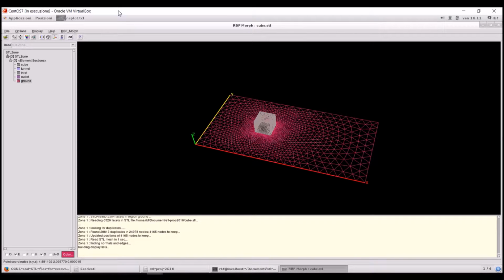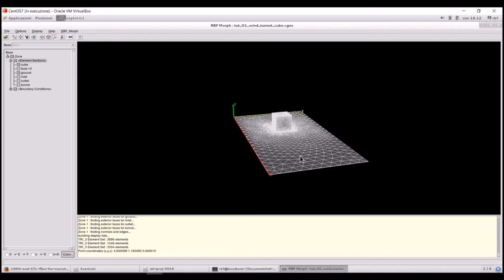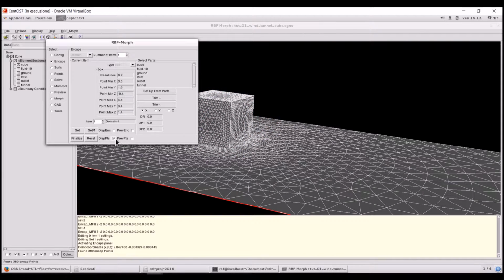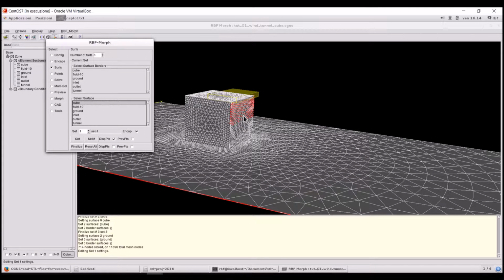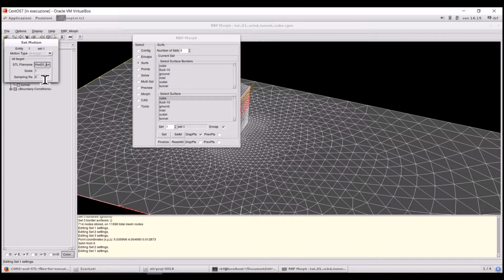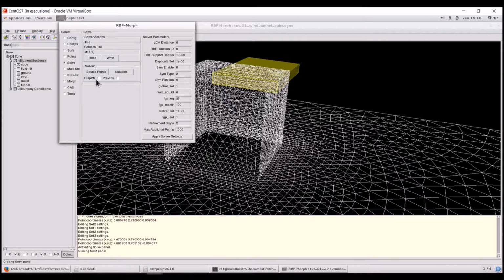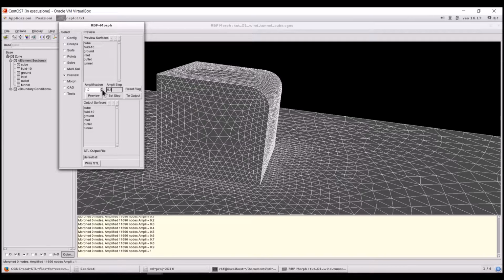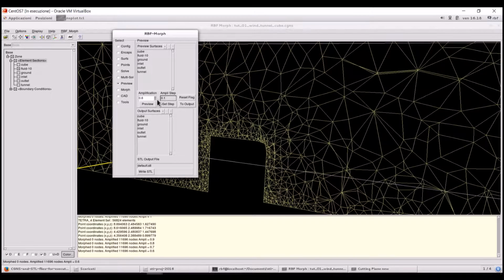rbfMorph Stand Alone - update using a target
This tutorial shows how to use the Stand Alone version of rbf Morph to update a volume mesh according to a new desired target shape for a local detail. A fillet is created on a sharp edge of a cube using the fillet surface as a target.
The shape modification can be used for the update of the volume mesh in the solver format (FEM and CFD).